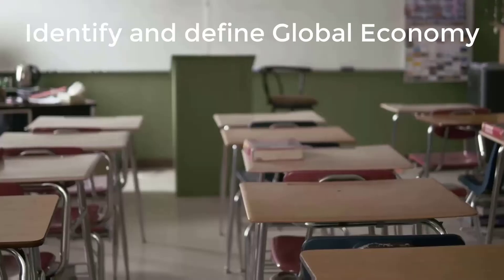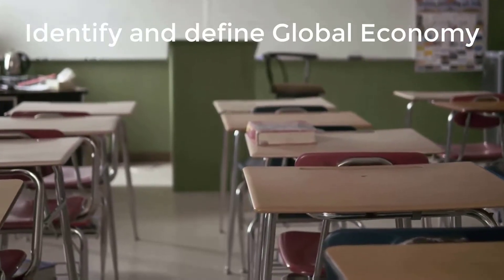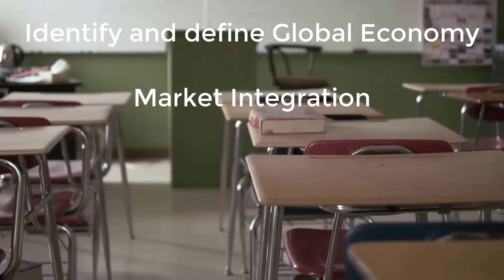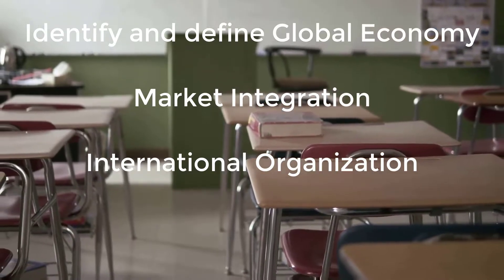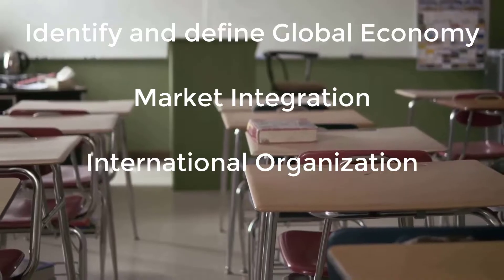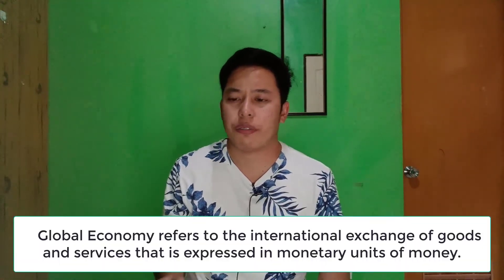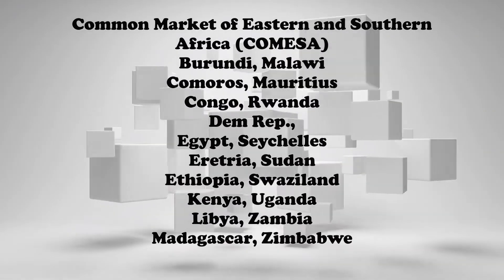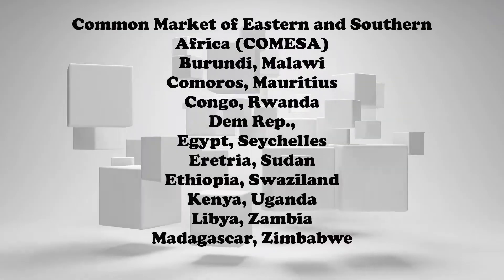Global Economy and Market Integration Explained | The Contemporary World (Lecture Series)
As part of the subject The Contemporary World learners should be able to understand the basic concept of global economy- how it works and how states across the globe integrate their national economies to form a larger economic region. Here is a short clip explaining Global Economy and the significance of Market Integration as well as the roles of different agreements and partnerships which eventually shed light in understanding global economy.